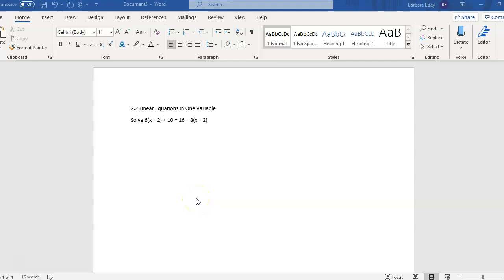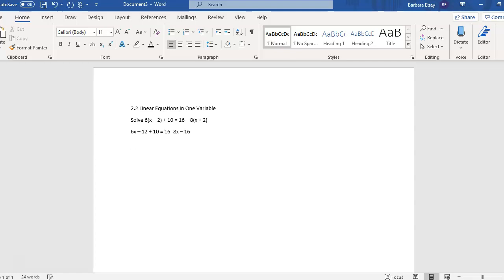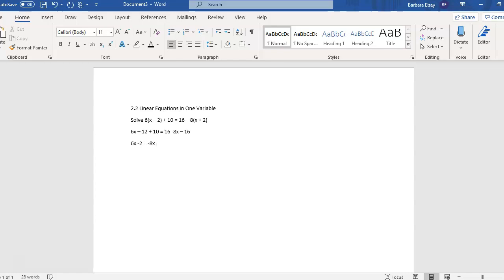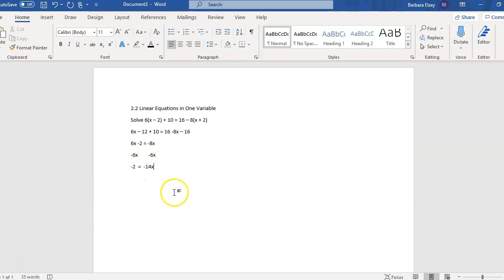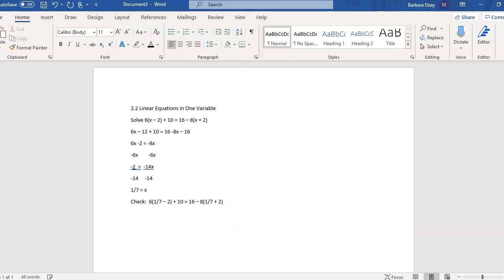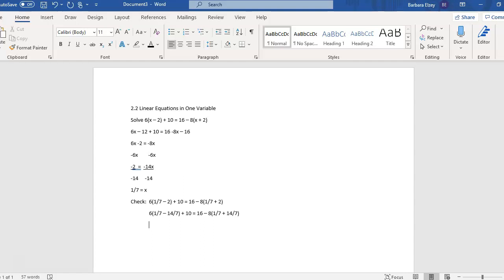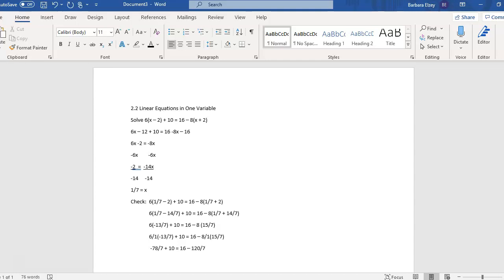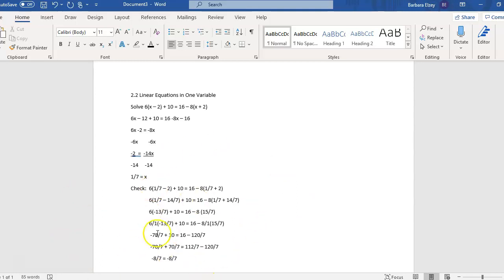2.2 Linear Equations in One Variable 1